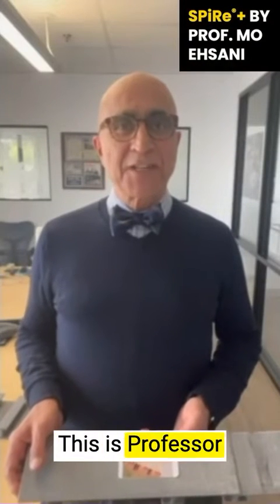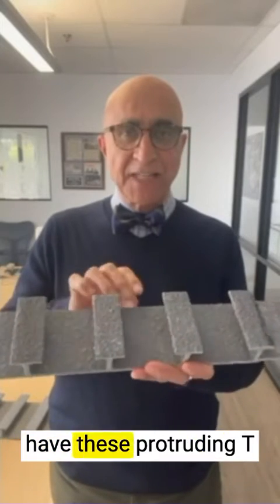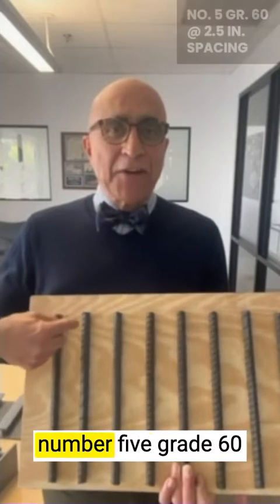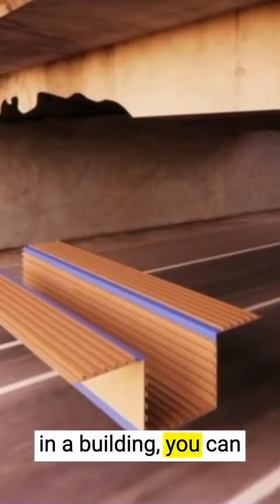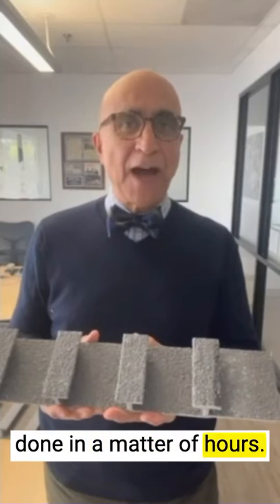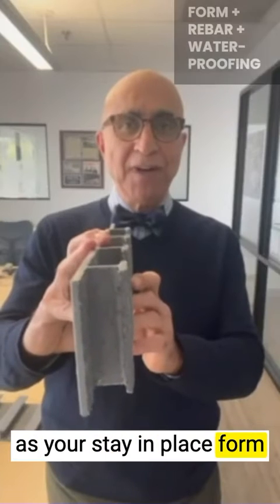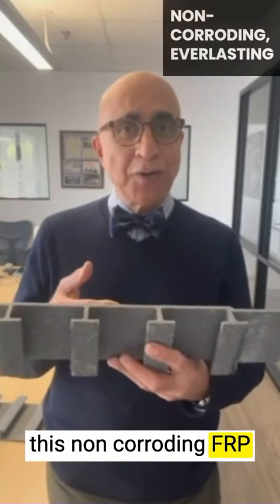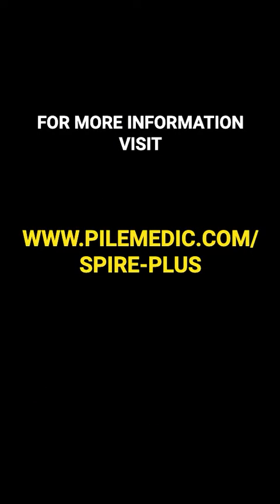SPiRe+®: Repair Seawalls and Bulkheads without Coffer Dams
Prof. Mo Ehsani's latest invention, SPiRe+, consists of panels that are flat on one side with grit-coded T-profiles on the other. Its features provide immense strength and allow you to repair seawalls and bulkheads without the need for coffer dams. Just this single product can be used as your formwork, reinforcing steel, and waterproof protection!